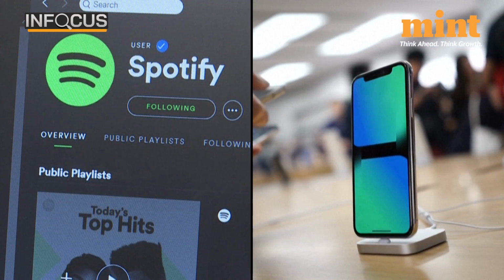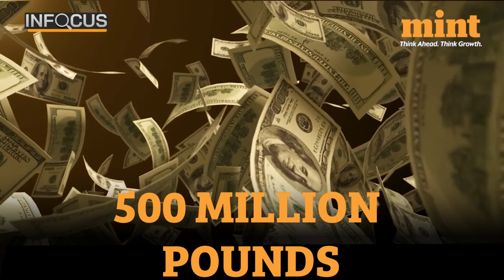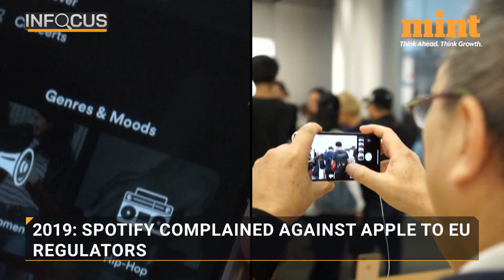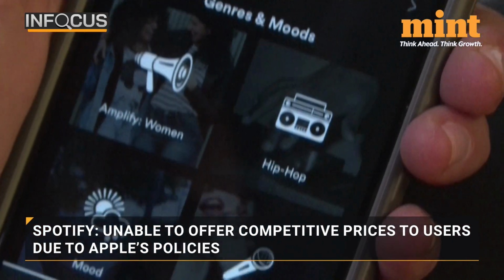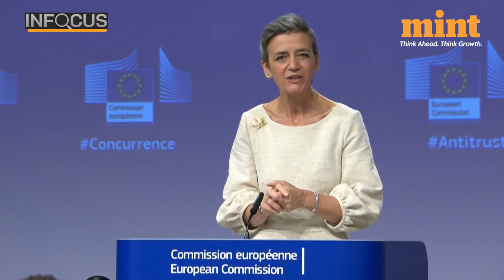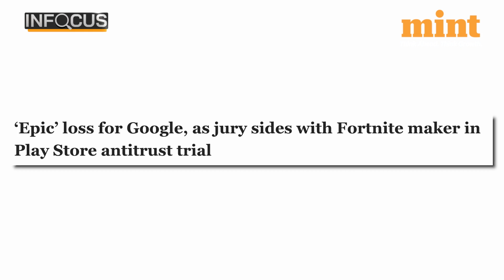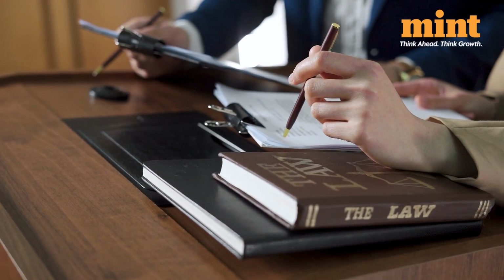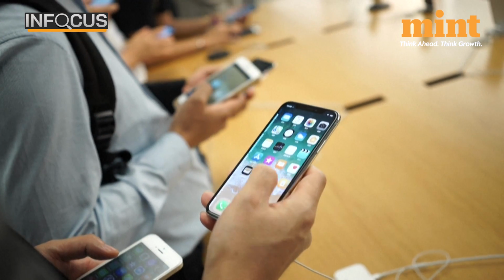Apple Faces HUGE Fine Over Spotify's Complaint | Why You Can't Upgrade To Premium In App | Explained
If you're an iPhone user, you can't upgrade your Spotify subscription through the app. You'll have to log on to Spotify's website and upgrade if you want to do that. The reason behind this inconvenience is a BIG fight that Spotify is having with Apple. And, it looks like Spotify is going to win this case and Apple is going to be charged a whopping 500 million pounds. WATCH to know the full story

Mint is an Indian financial daily newspaper published by HT Media. The Mint YT Channel brings you cutting edge analysis of the latest business news and financial news. With in-depth market coverage, explainers and expert opinions, we break down and simplify business news for you.